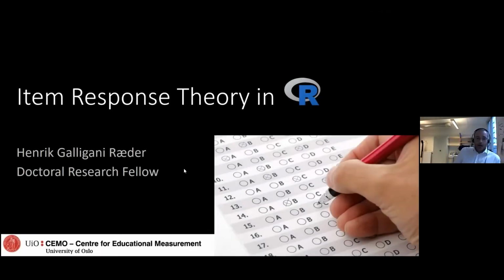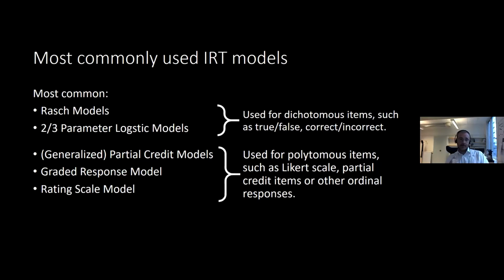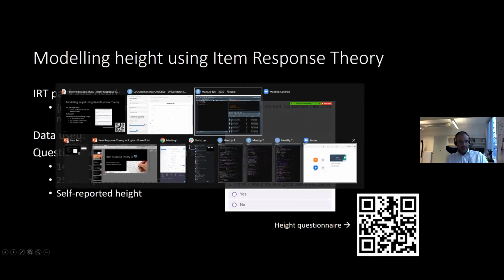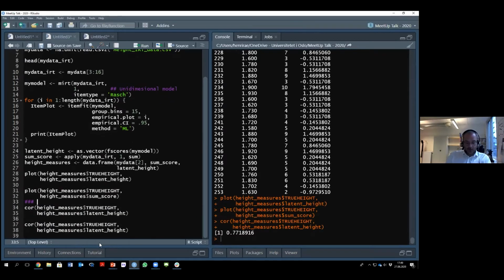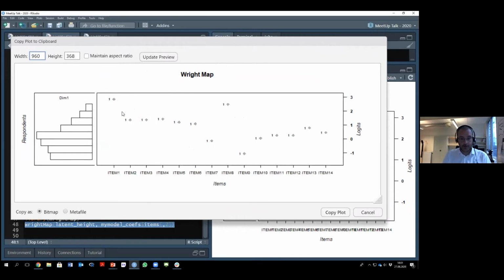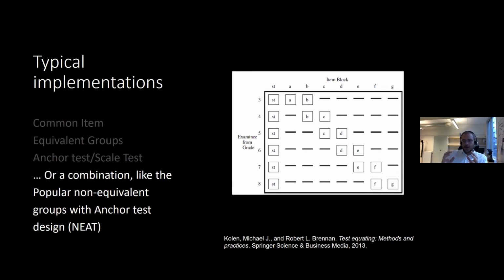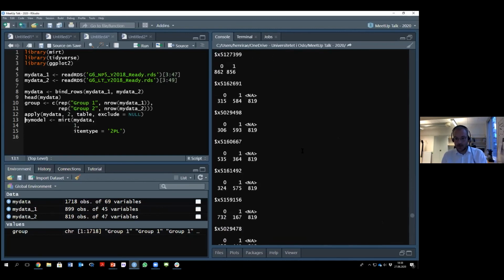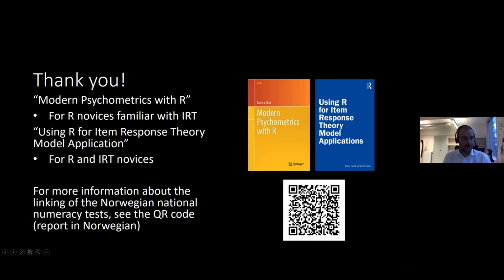Item Response Theory in R with {mirt}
In this talk, Henrik presented a statistical paradigm called Item Response Theory (IRT). IRT is the preferred statistical framework for modelling educational and psychological scales. In education, IRT is the statistical method used in international assessment programs like PISA and national assessments such as the national tests in Norway. The talk will focus on applications of IRT, specifically making results on different tests comparable and the fairness of educational tests.

Henrik Galligani Ræder is a doctoral research fellow at the Centre for Educational Measurement at the University in Oslo (CEMO), Norway. His research focuses on the Norwegian national assessments, vertical scaling of educational tests and the numeracy proficiency of Norwegian students.